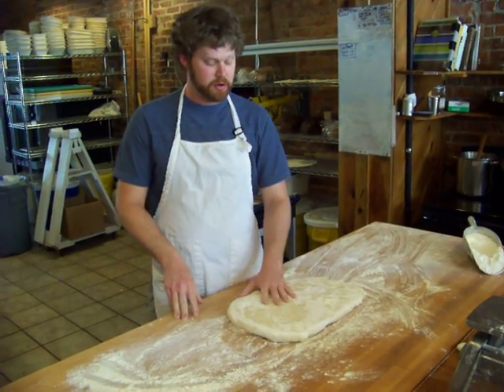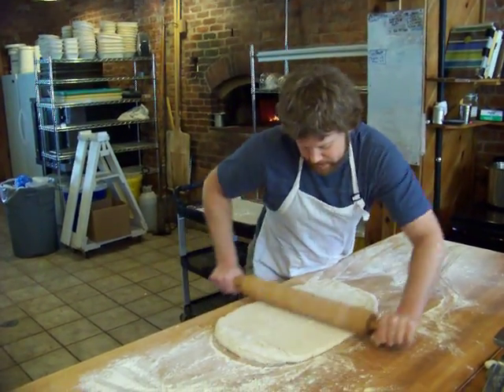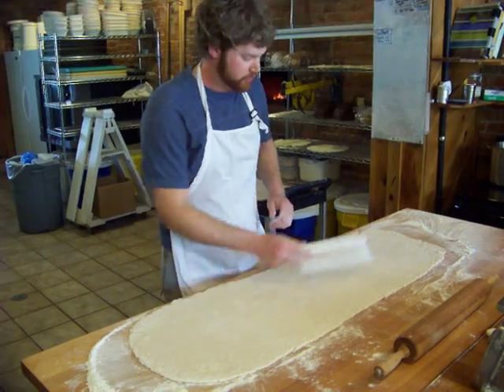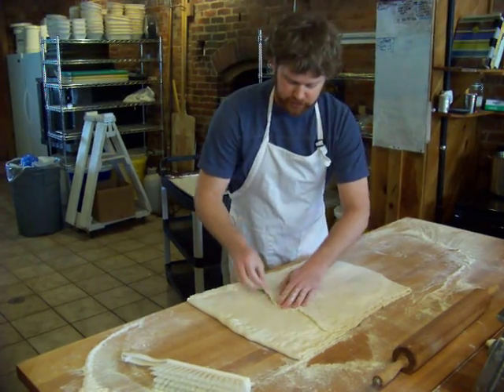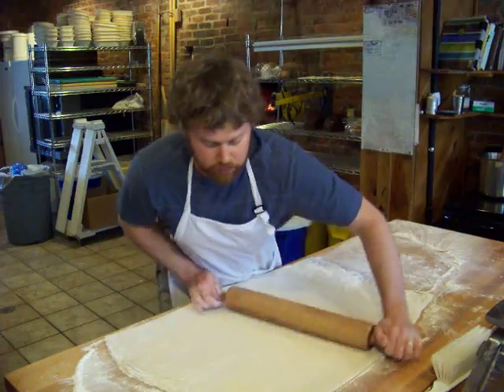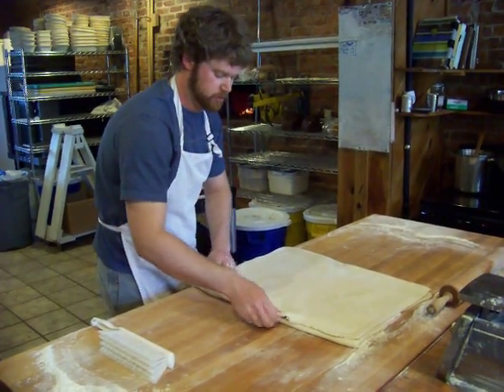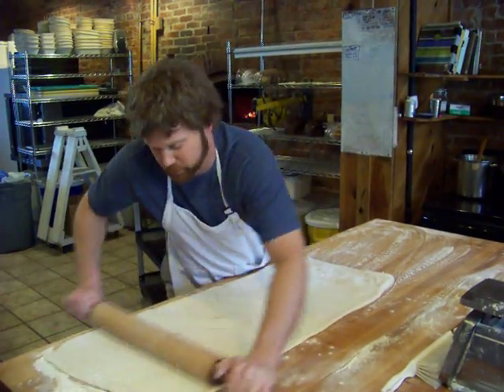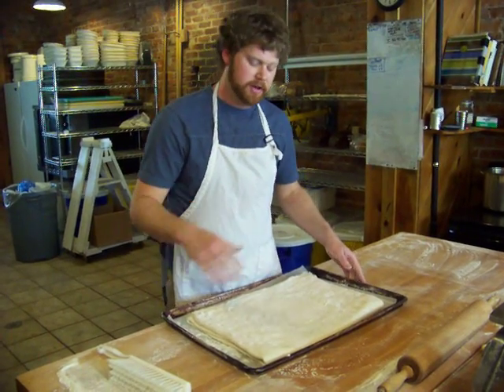The secret of Tellico Grains Bakery croissants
Stewart Shull, owner at Tellico Grains Bakery, recently invited us over for a tour of the bakery.    The Market sells breads as well as pastries and treats which are delivered fresh weekly by Tellico Grains Bakery.
In this video Stewart explains how the croissant dough is prepared before baking it.   Learn how they make all the flaky buttery layers of their croissants melt in your mouth.